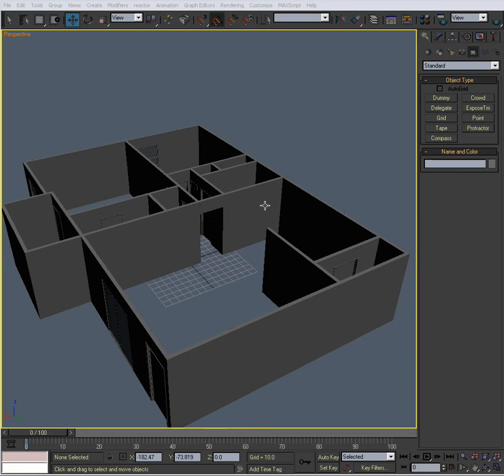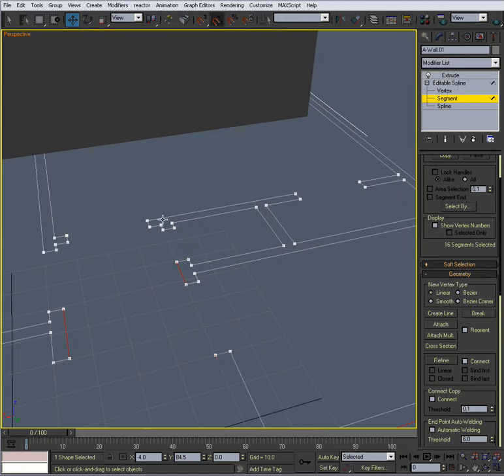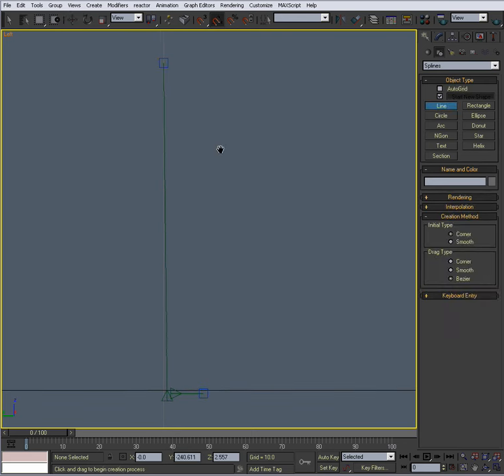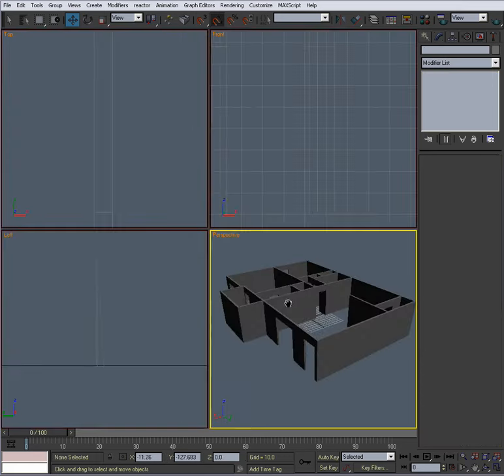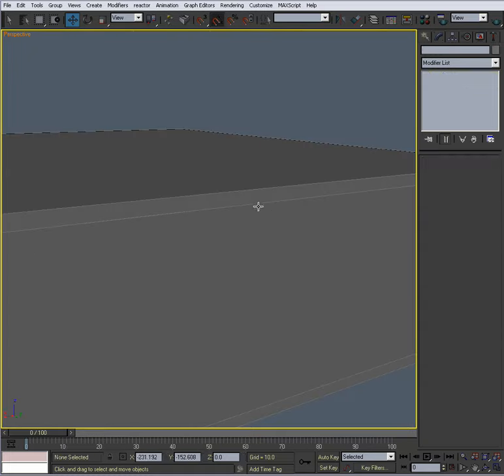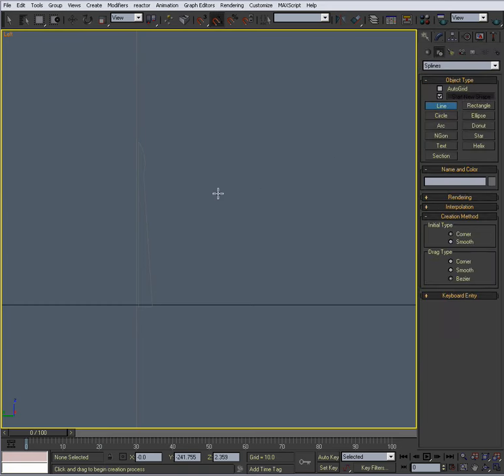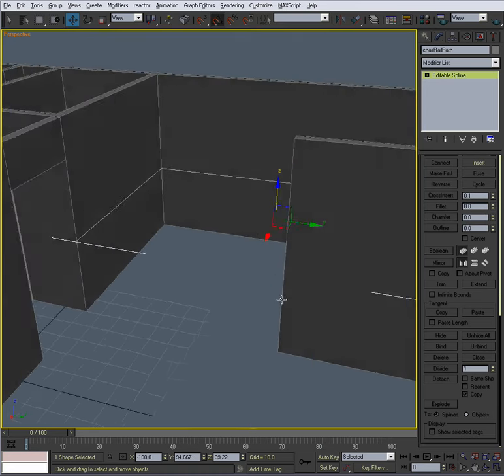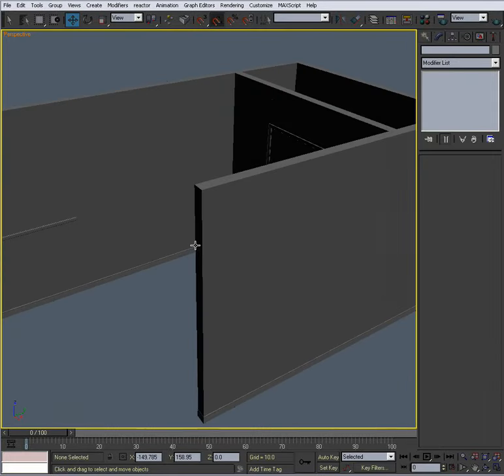3DSMax Tutorial : Trimwork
Tutorial Create Trimwork For 3Dmax